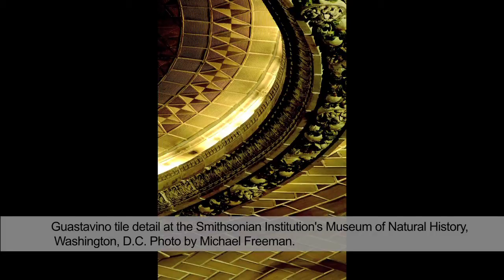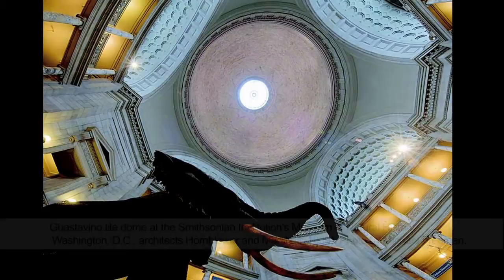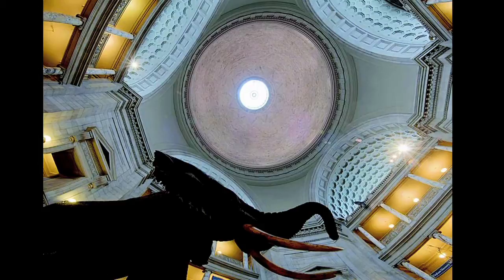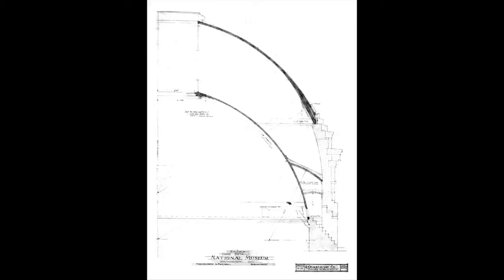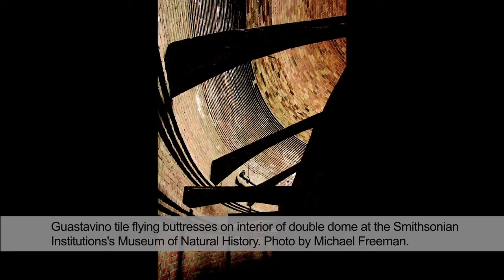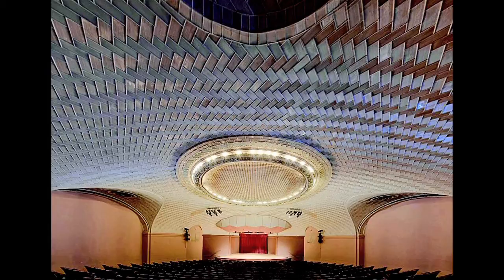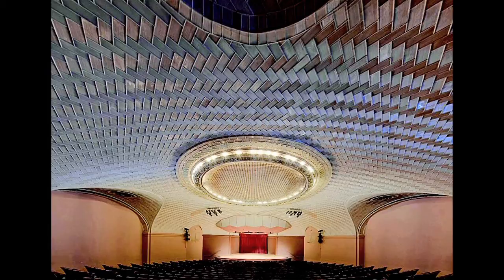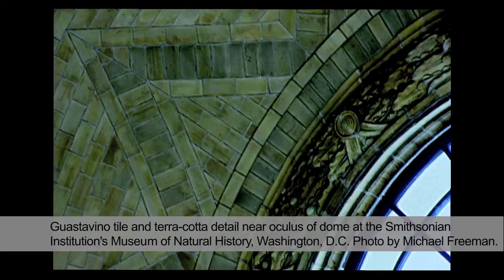Palaces for the People: The Smithsonian Institution's Museum of Natural History in Washington, D.C.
Dr. John Ochsendorf discusses the Guastavino Company's work at the Smithsonian Institution's Museum of Natural History in Washington, D.C.

Dr. John Ochsendorf, professor of Civil and Environmental Engineering and Architecture at the Massachusetts Institute of Technology, and author of Guastavino Vaulting: The Art of Structural Tile (Princeton Architectural Press, 2010), discusses the unique and revolutionary craftsmanship and design that made Rafeal Guastavino Sr. one of the most influential architectural craftsman of the late 19th and early 20th centuries.

The exhibition "Palaces for the People: Guastavino and America's Great Public Spaces" is now on view at the National Building Museum through January 20, 2014.